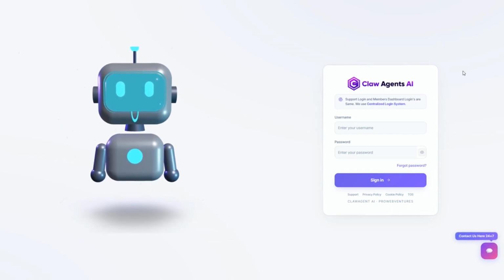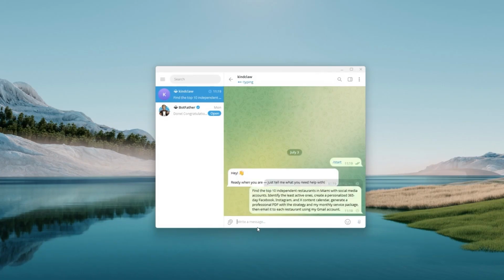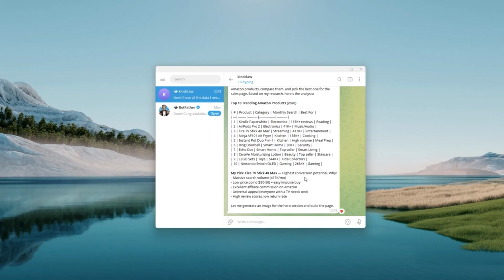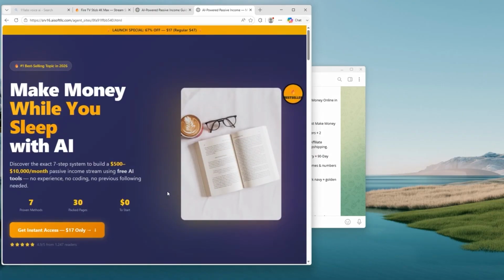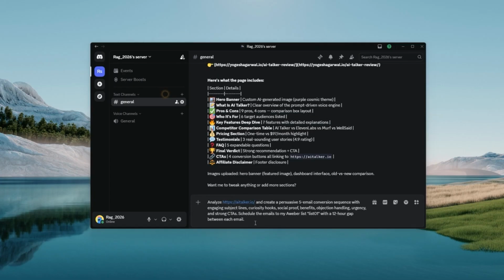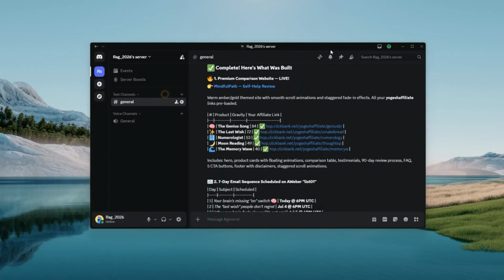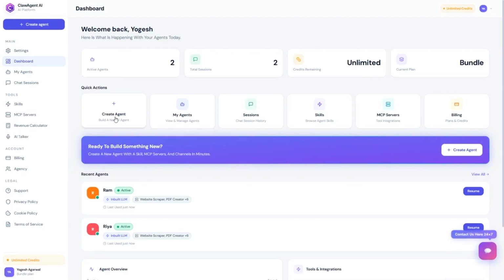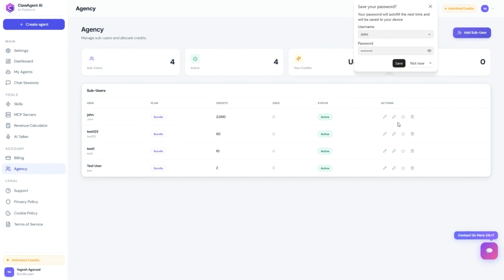Claw Agents AI Review and Demo - Claw Agents AI System By Yogesh Agarwal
Claw Agents AI OTO: An all-in-one AI business automation platform that gives users access to 58 specialized AI agents capable of handling content creation, marketing, research, sales, customer support, SEO, social media, coding, business operations, and much more-all from a single cloud-based dashboard. Instead of paying for multiple AI tools and subscriptions, users simply describe what they need, and the appropriate AI agent completes the task in minutes. The platform combines advanced AI agents, ready-to-use business workflows, automation tools, premium AI models, and an intuitive interface to help entrepreneurs, marketers, agencies, freelancers, creators, and businesses automate repetitive work, boost productivity, and scale faster without technical skills or coding.